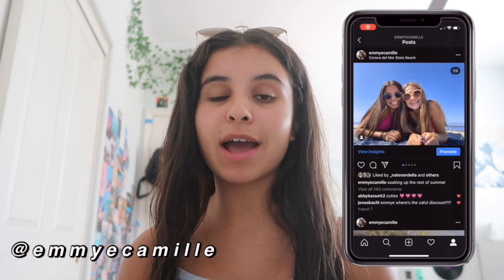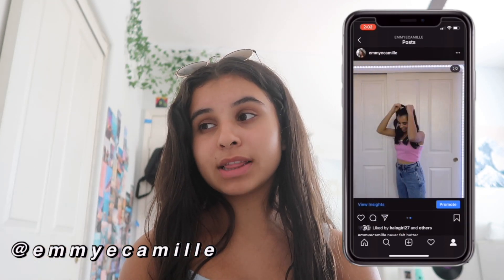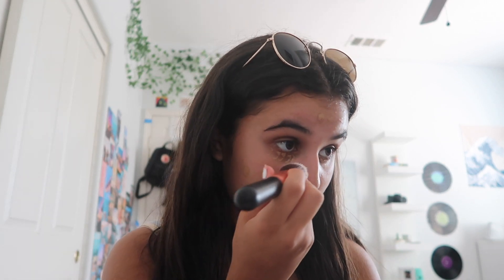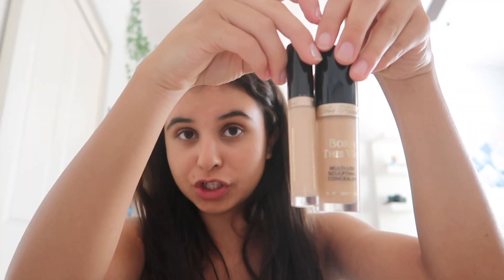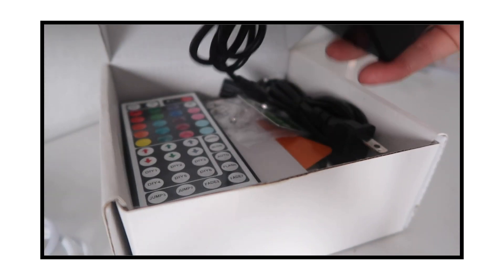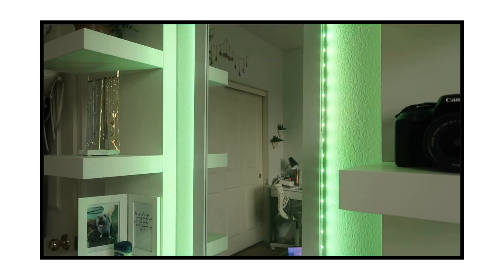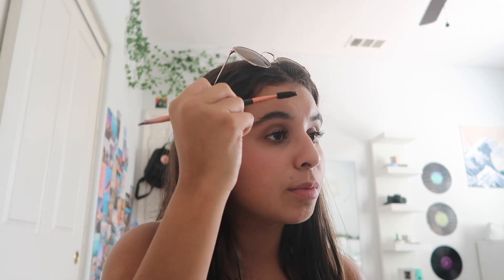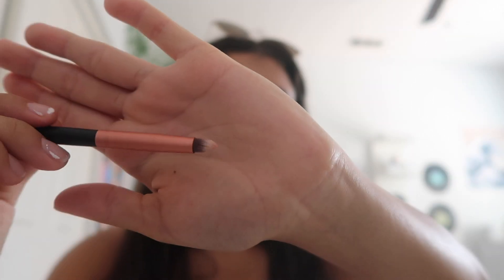my *kinda* everyday school makeup routine 2020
✰ LINKS ✰
       ^^ only is valid for 32.8 ft LED lights
Non-waterproof 32.8ft:
Waterproof 32.8ft:
Non-waterproof 16.4ft:
Waterproof 16.4ft:

✰ FAQ ✰
age: fifteen
schedule: sundays & wednesdays
camera: canon g7x mark ii
editing: imovie

✰ MUSIC ✰
melatonin
mona lisa

xoxo
emmye